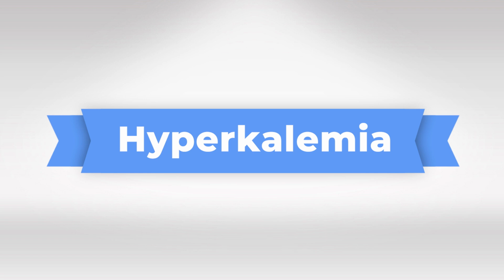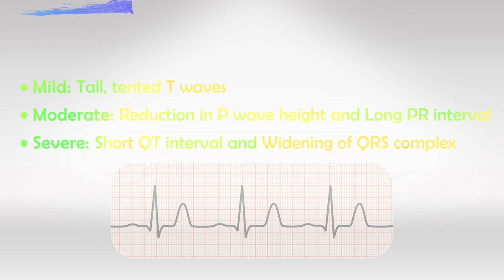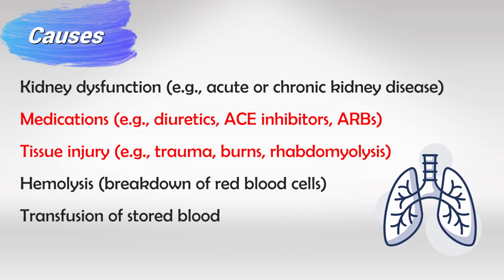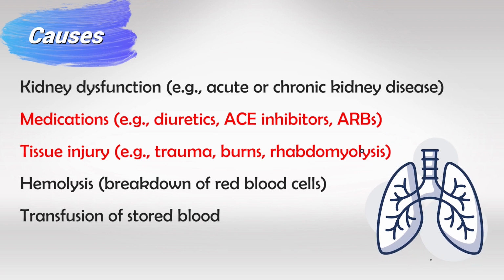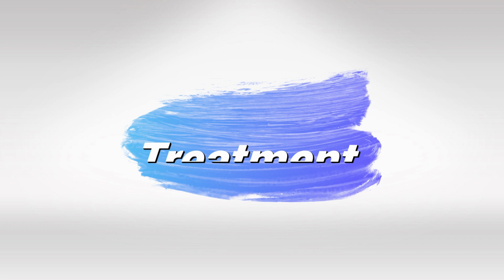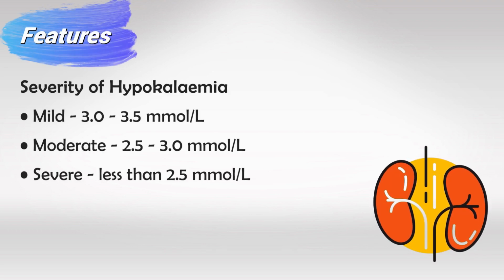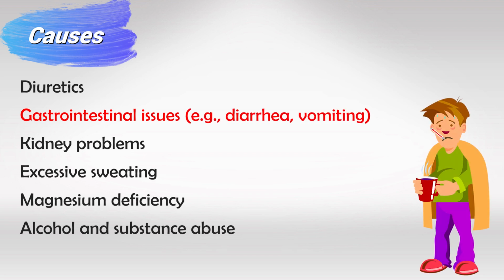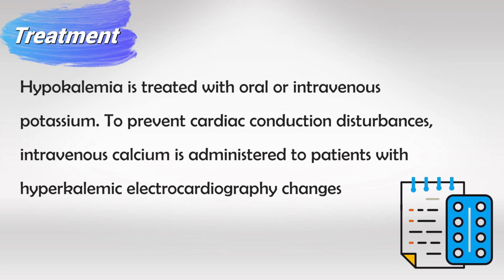Hyperkalemia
Hyperkalemia is a medical condition characterized by elevated levels of potassium in the bloodstream. Potassium is an essential mineral and electrolyte that plays a crucial role in various bodily functions, including muscle contractions, nerve impulses, and heart rhythm regulation. However, when potassium levels become too high, it can disrupt normal heart and muscle activity, leading to serious complications.

**Causes:**
1. **Kidney Dysfunction:** The kidneys are responsible for removing excess potassium from the body. Conditions like kidney failure can impair this function, leading to hyperkalemia.
2. **Certain Medications:** Some medications, such as certain diuretics and angiotensin-converting enzyme (ACE) inhibitors, can increase potassium levels.
3. **Acidosis:** Acidosis, a condition characterized by increased acidity in the blood, can cause potassium to move out of cells and into the bloodstream.
4. **Dehydration:** When the body is dehydrated, potassium concentrations in the blood can become elevated.
5. **Adrenal Gland Disorders:** Certain adrenal gland disorders, like Addison's disease, can lead to hyperkalemia.

**Symptoms:**
Mild cases of hyperkalemia may not cause any noticeable symptoms. However, as the condition worsens, symptoms can include:
- **Muscle Weakness or Tingling:** Elevated potassium levels can affect muscle function, leading to weakness or tingling sensations.
- **Irregular Heartbeat:** Severe hyperkalemia can disrupt the normal electrical impulses of the heart, leading to palpitations or even cardiac arrest.
- **Fatigue or Weakness:** General feelings of tiredness and weakness are common symptoms.
- **Nausea or Vomiting:** Gastrointestinal symptoms like nausea and vomiting can occur.

**Diagnosis:**
Hyperkalemia is usually diagnosed through blood tests that measure potassium levels. If hyperkalemia is detected, further tests may be conducted to determine the underlying cause.

**Treatment:**
The treatment of hyperkalemia depends on its severity and underlying cause. Treatment may include:
- **Changes in Diet:** Reducing potassium intake by avoiding high-potassium foods.
- **Medications:** Certain medications can help lower potassium levels or promote its excretion.
- **Dialysis:** In cases of kidney failure, dialysis may be necessary to remove excess potassium from the body.
- **Intravenous (IV) Treatment:** Severe hyperkalemia may require emergency treatment with medications that temporarily shift potassium from the bloodstream back into the cells.

It's essential to manage hyperkalemia promptly, as severe cases can be life-threatening. If you suspect you have hyperkalemia or are at risk, it's crucial to seek medical attention for proper diagnosis and treatment.